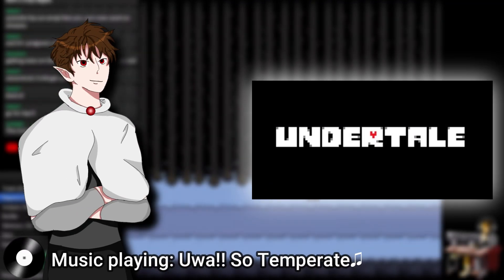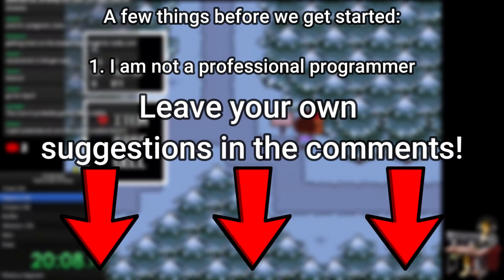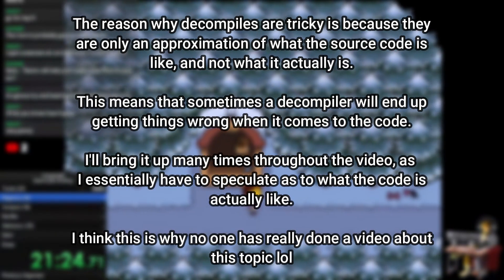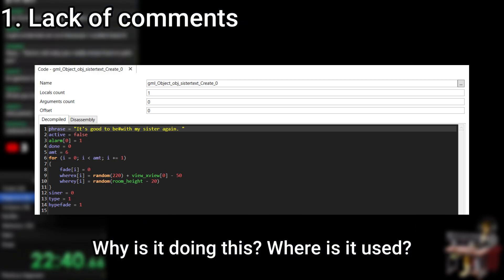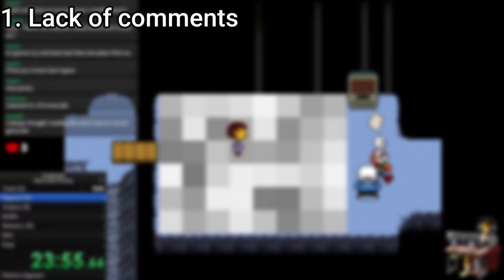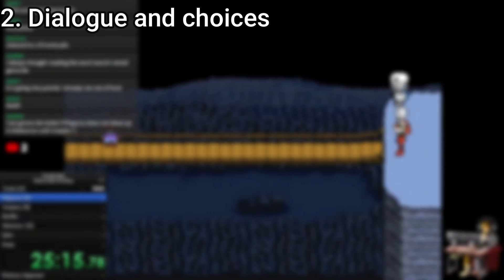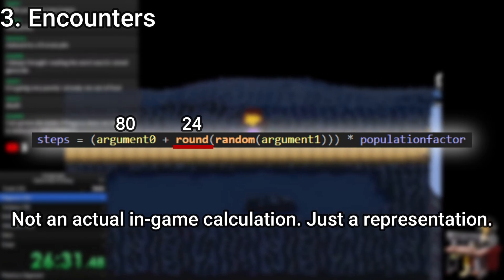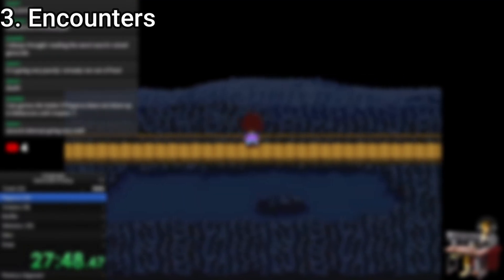A CS Major's Review of Undertale's Code 10 years later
Undertale is my favorite game of all time. And I don’t think any game out there will ever be able to top it. There’s just something about Undertale that left me smitten the moment I first played. Whether it was the goofy and surprisingly deep characters, its many secrets that keep people theorizing to this day, or the emotional and thunderous soundtrack, Undertale has cemented itself as not only as one of the best games of all time, but also as my favorite game.

Today, we'll be taking a look behind the magic of the game, and learning about parts of it that you may not know about! This isn't a completely comprehensive review, but it is going over the parts that I believe to be important.

Happy 10 years, Undertale!

TIMESTAMPS:

00:00 - Intro

02:57 - Lack of Comments

05:23 - Dialogue and Choices

07:11 - Encounters

09:06 - Outro